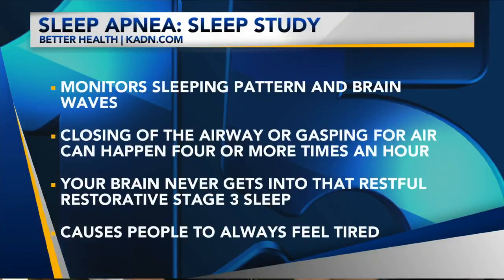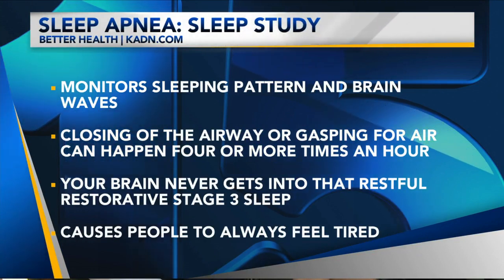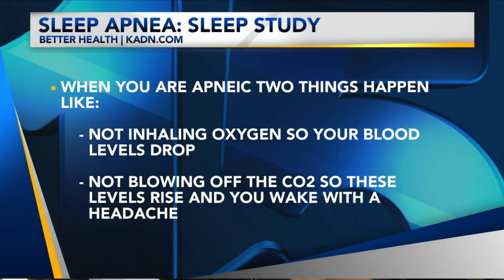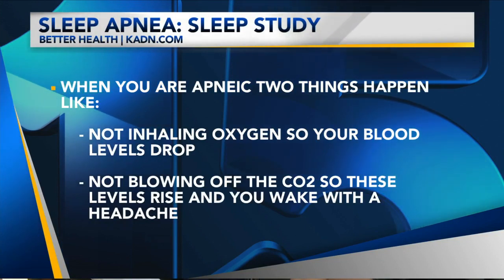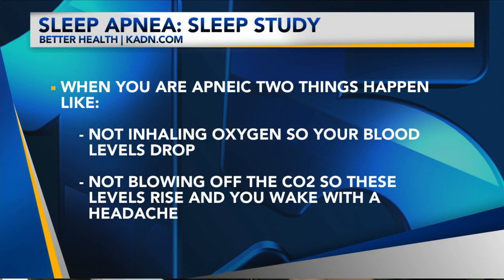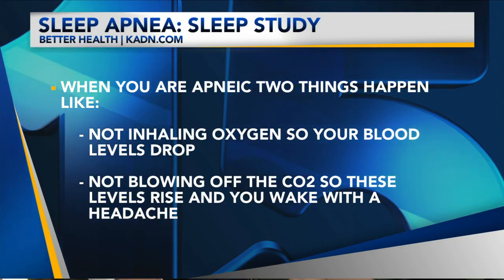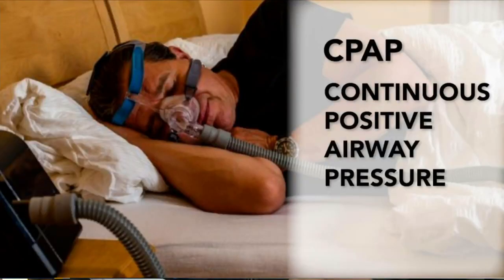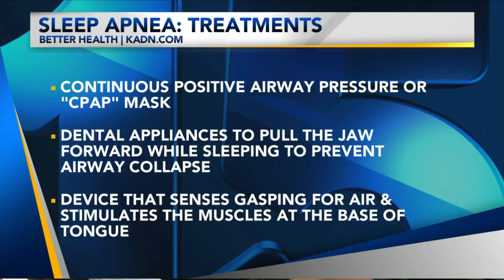Better Health: Sleep Apnea Part 2